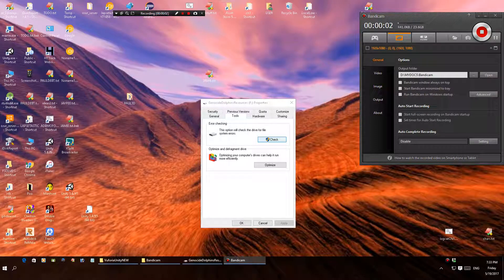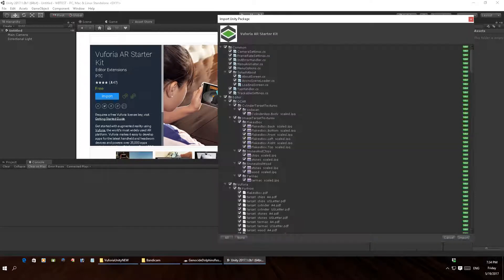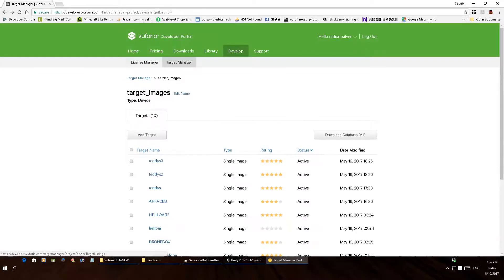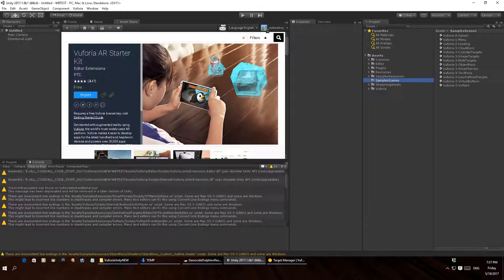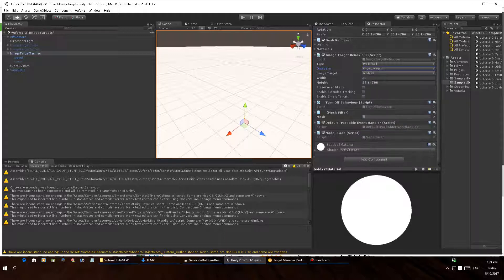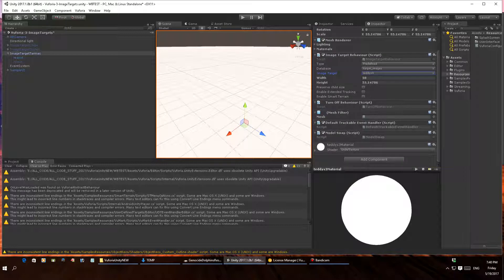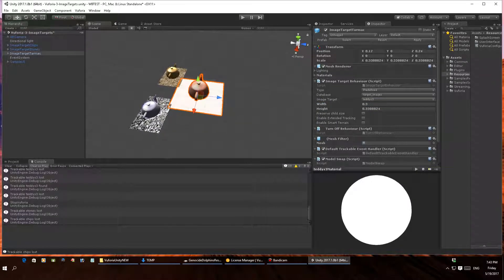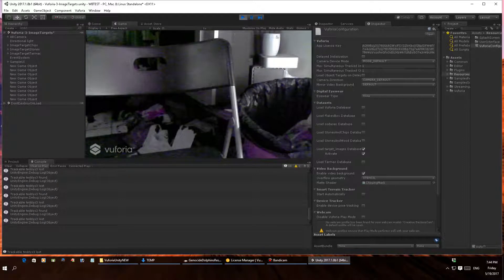AR Unity + Vuforia Tutorial (Augmented Reality)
Just a quick video of how to get going with AR in Unity and Vuforia! I forgot to say, once set up, you can swap the teapot for any 3D model you want.. Join my mailing list to stay up to date on my new game releases. or checkout my company